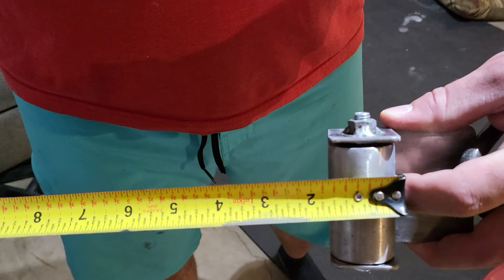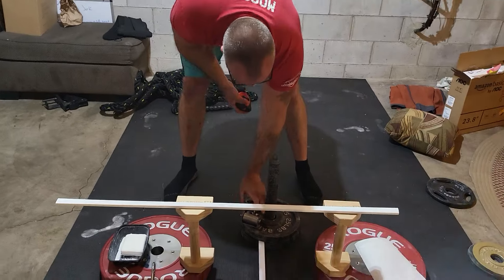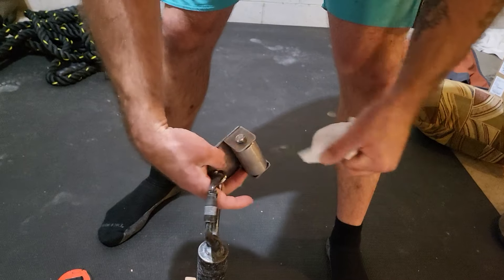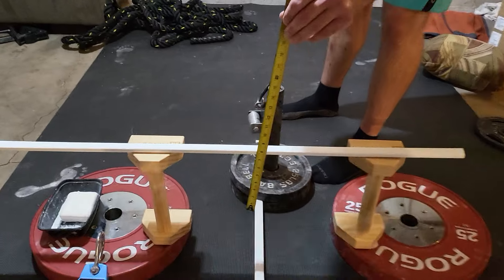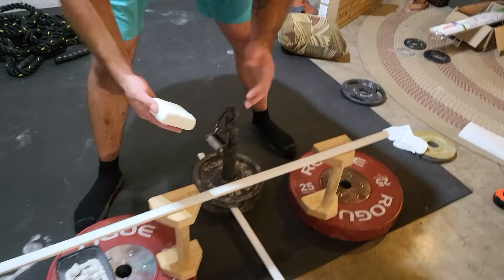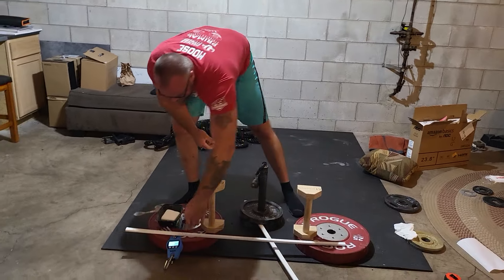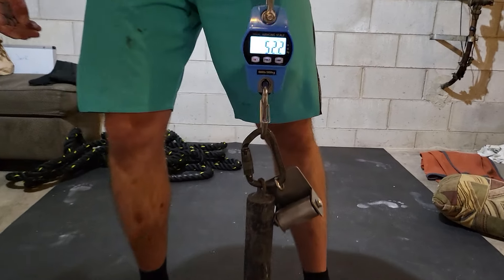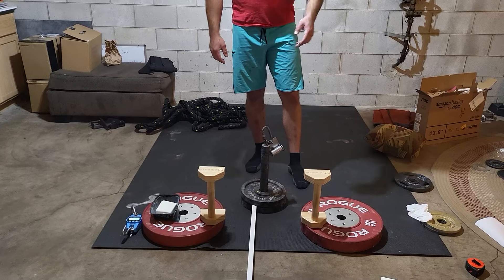1.5 inch Dubya thumber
53.3 pounds of thumb grip fun.